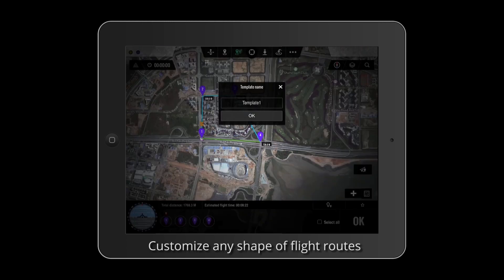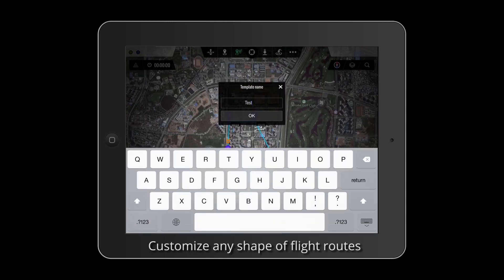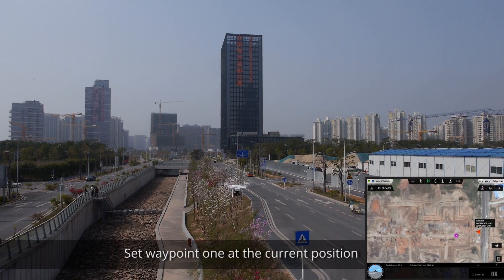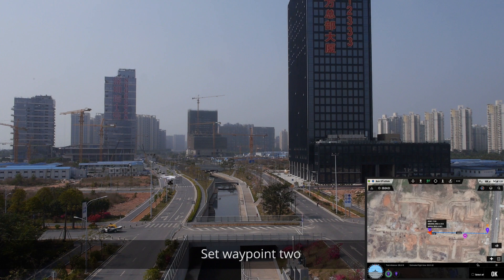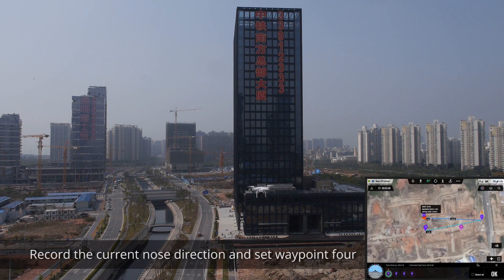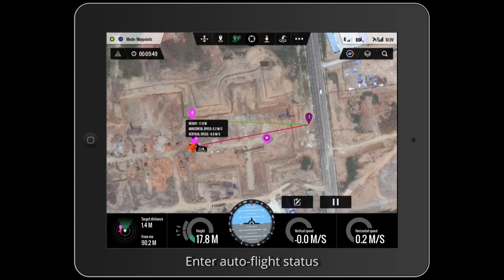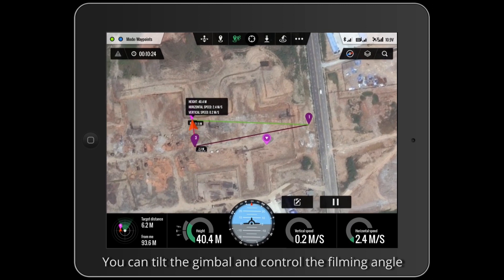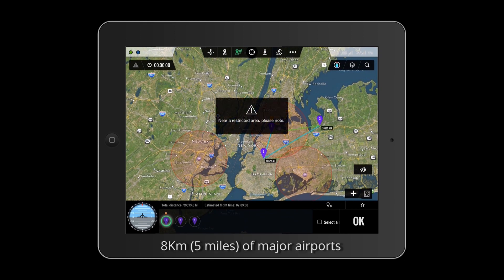DJI - iPad Ground Station Feature Highlight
Ground Station for the Phantom 2 is out! All you need to do is update the firmware for your Phantom, remote control and the BTU part of the 2.4GHz Bluetooth Downlink and you're ready to fly.